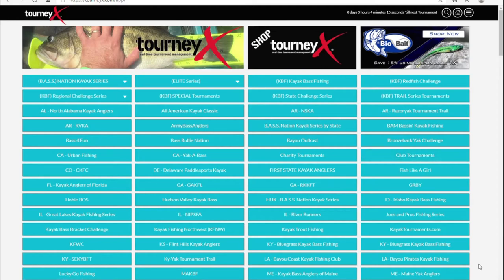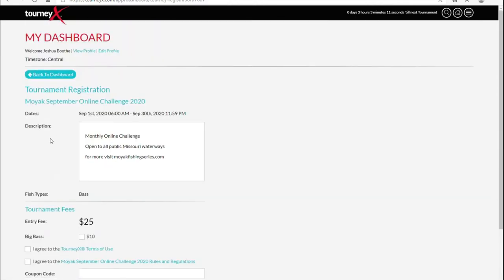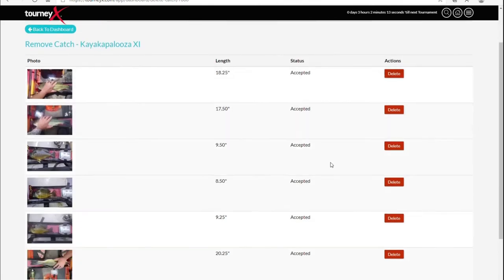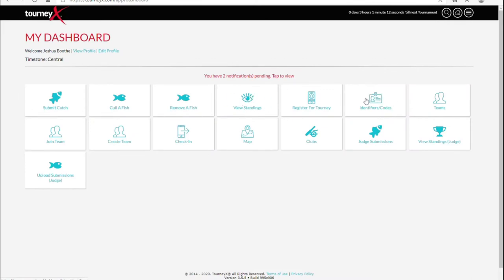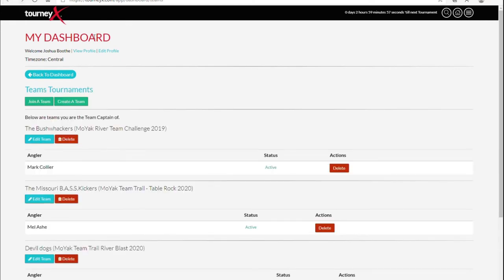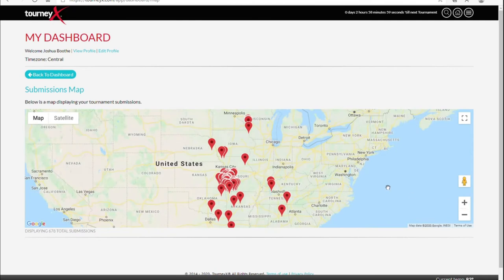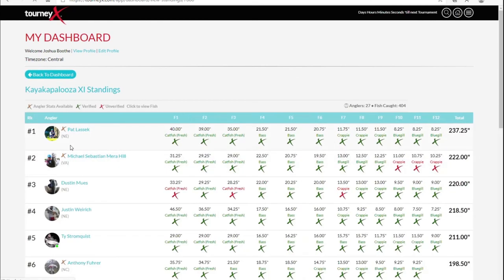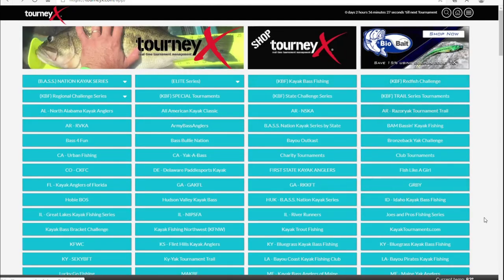TourneyX website tutorial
Navigating and using the TourneyX website for kayak bass tournaments.